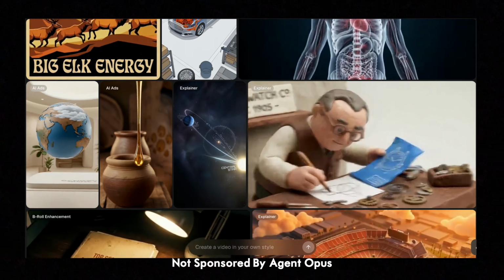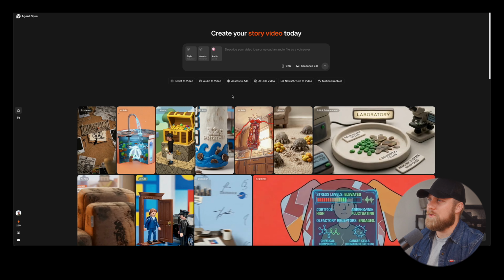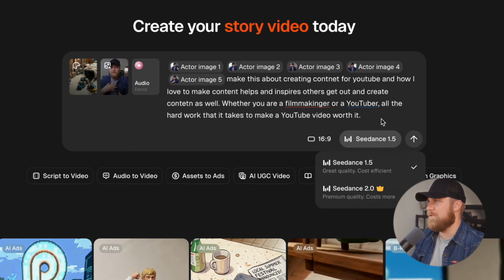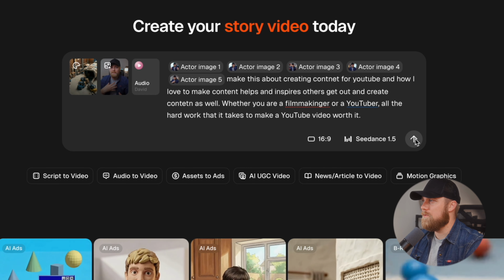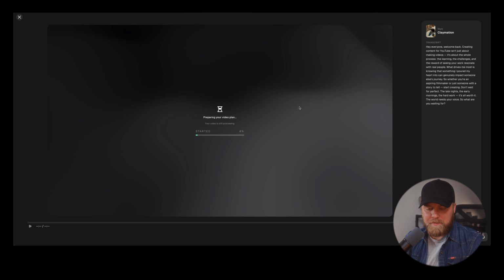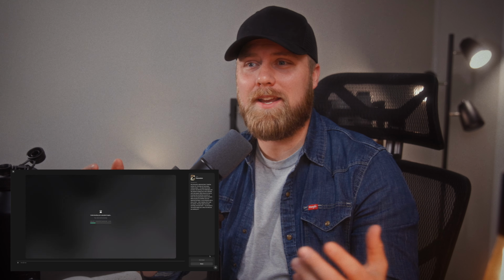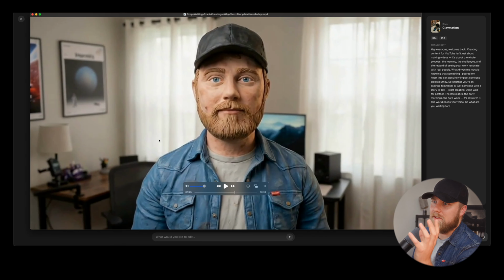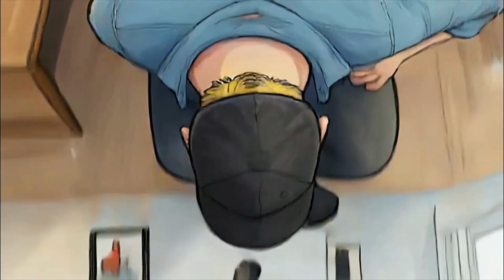I Let AI Turn Me Into a Claymation Character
I gave AI a few reference photos of my face, wrote a script, and walked away with a fully custom claymation ad — starring me. No animators. No studio. Just Agent Opus and an idea. In this video I'm breaking down exactly how I did it, prompt by prompt. This is a tool you should not sleep on!

Dehancer also supports DaVinci and Adobe.

My 2026 Go-To YouTube Gear:

CAMERAS
Canon EOS R5
DJI Osmo Action 4
Canon 24-70 EF
Tiffin Black Satin 1/8 Filter
Peter McKinnon Everyday Camera Bag
Peter McKinnon 8L Camera Sling
Memory Card
Dual Canon Battery Charger
Memory Card Case
DJI Mavic 3 Pro Drone
FIFINE Tank 3
Rode Video Micro II
Sennheiser MKE600 Shotgun Mic
DJI Mic
Neewer Tripod
IFOOTAGE LED Video Light SL1 60DN
Neewer Video Light
Neewer LED Panels

00:00 Introduction
01:01 Claymation Tutorial
04:07 The Animation
05:01 05:01 Was it good?
06:15 More AI Examples
06:31 Who is Agent Opus for?